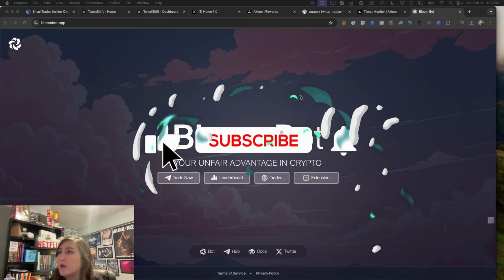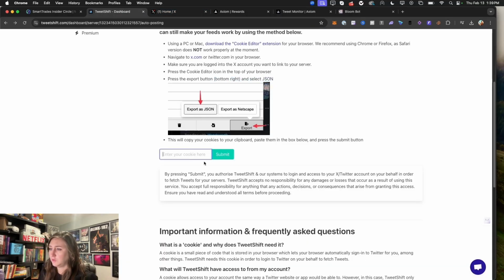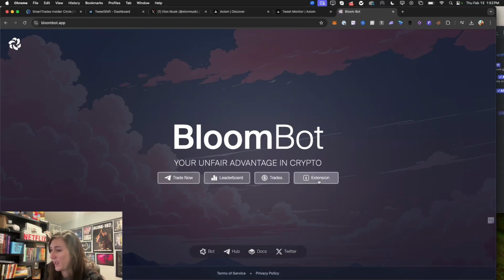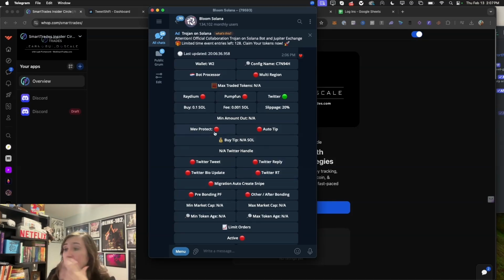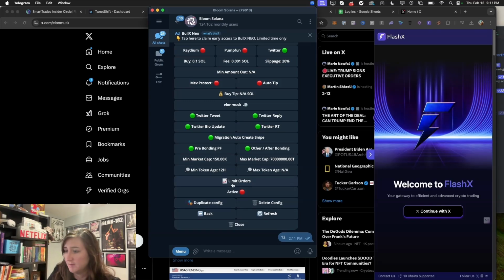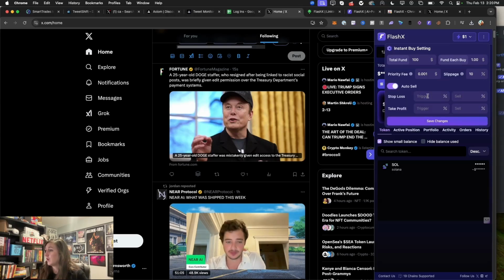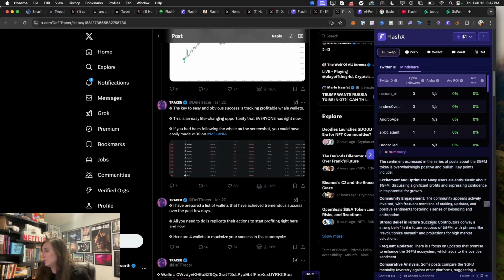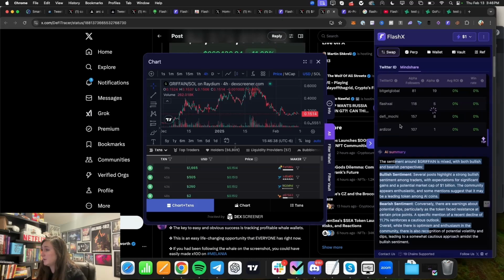Snipe 100X Memecoins Using AI + Twitter Tracker + Bloom Bot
Want to catch the next 100x memecoin before it pumps? In this video, I’ll show you how to use FlashX an AI-powered crypto trading platform on X, Twitter trackers with TweetShift and Bloom Bot, along with Smart Money Discord alerts, to snipe memecoins early and profit before the masses. Stop missing out on crypto pumps—this Twitter tracking strategy will help you identify influencer tweets, track viral coins, and automate sniping for maximum gains.

Trading Discounts:

✅ Memecoin Trading Platform with Copytrading Bots and Smart Money Built In

00:00 Introduction to Smart Money Alerts and Twitter Trackers in Memecoins
00:47 Setting Up TweetShift for Discord Alerts for Meme Coin Trading
02:32 Configuring Twitter Feeds and Cookies for Meme Coin Trading
06:04 Using BloomBot for Automatic Tweet Sniping
14:21 Exploring FlashX for Influencer Research on Meme Coins
24:29 Final Thoughts and Upcoming Features with Memecoins